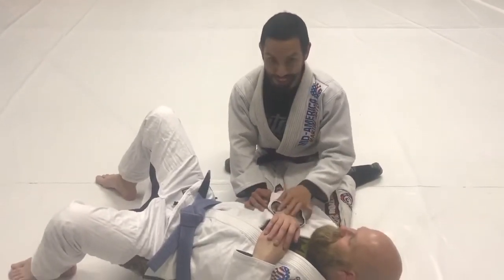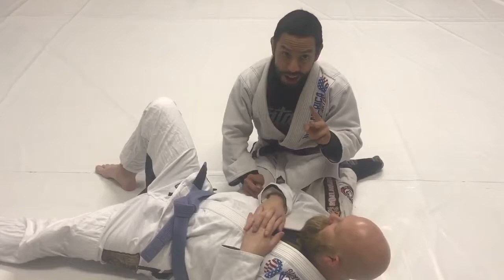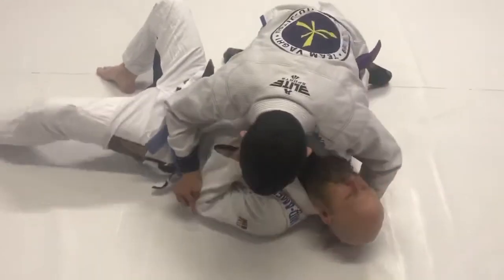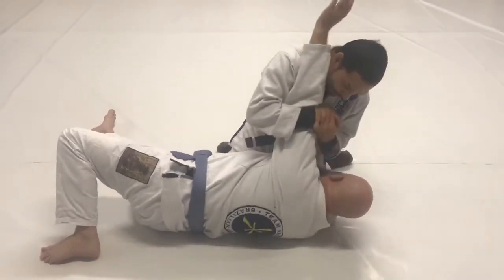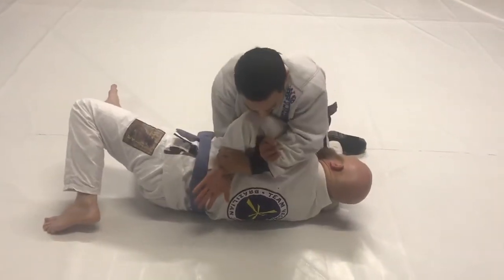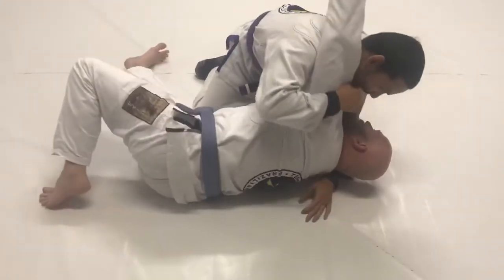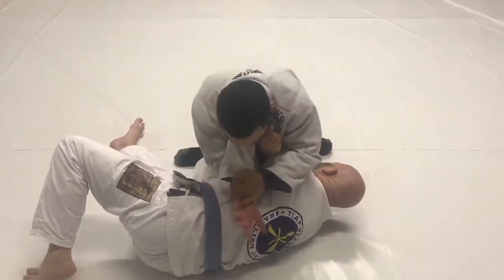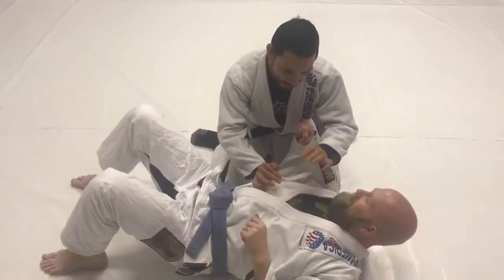Adaptive BJJ side control flow part 4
Here I show one of my favorite arm locks, this does not require much mobility or strength.